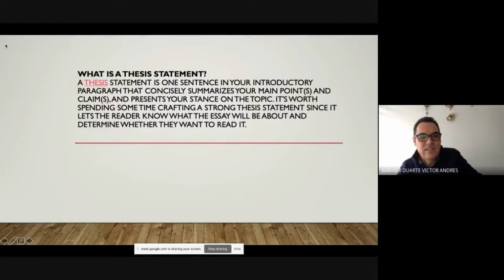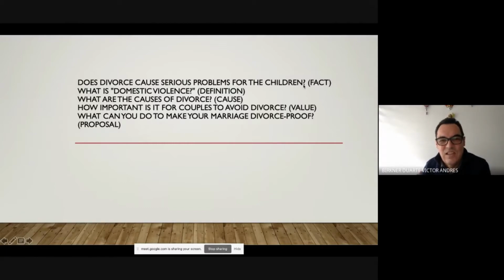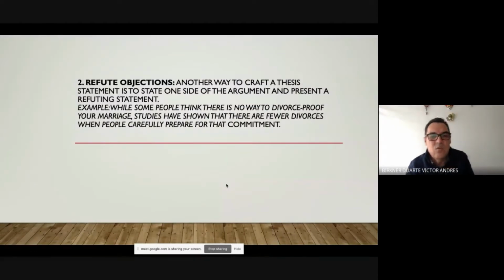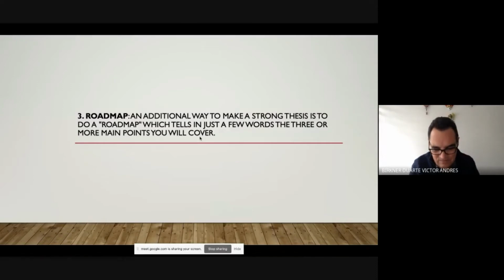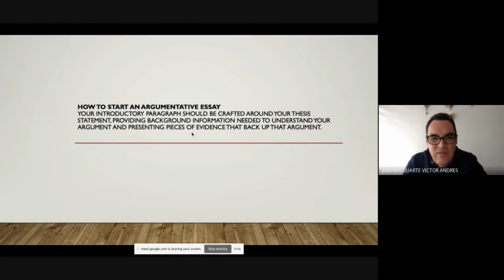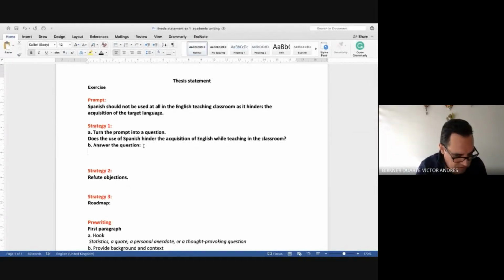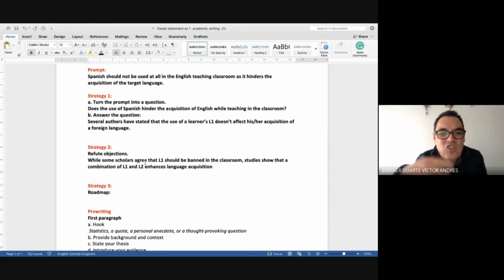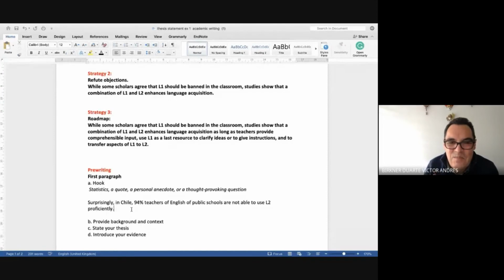academic writing sec 2 thesis statement II